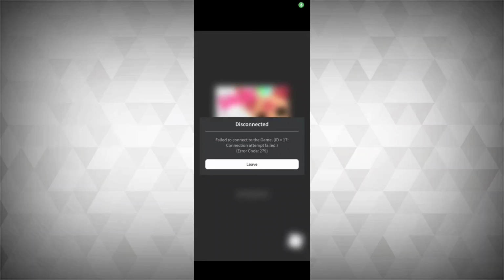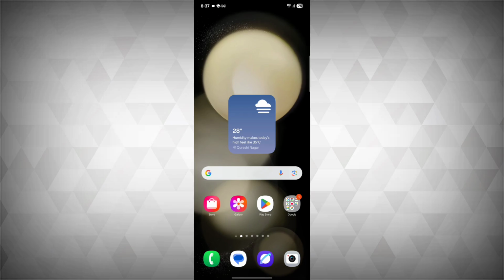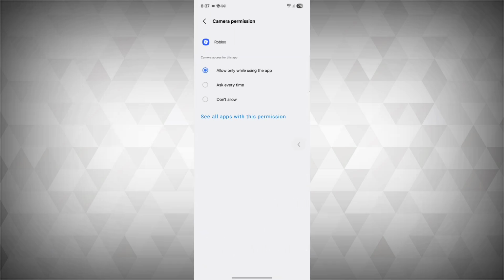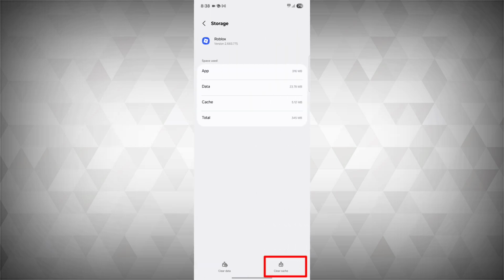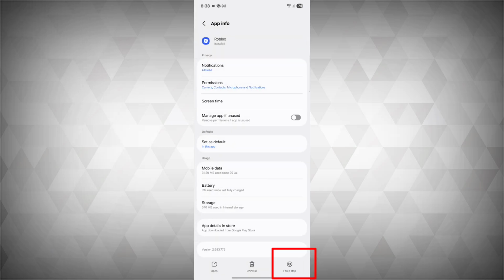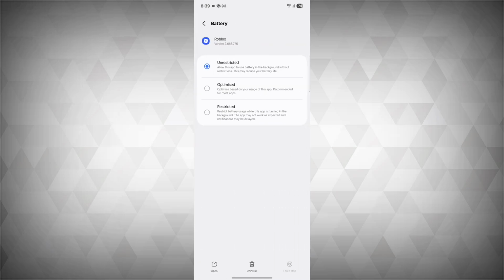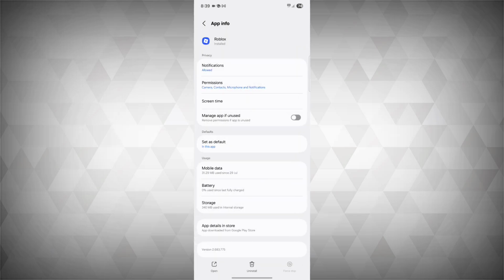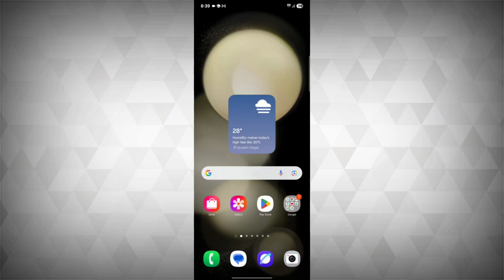How To Fix Roblox Disconnected Error Code: 279 Failed to connect to the Game